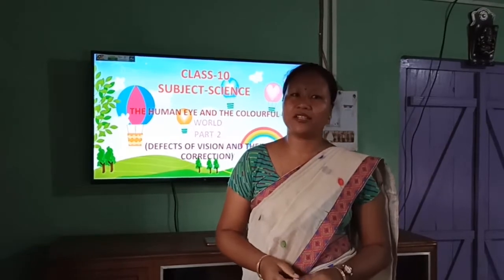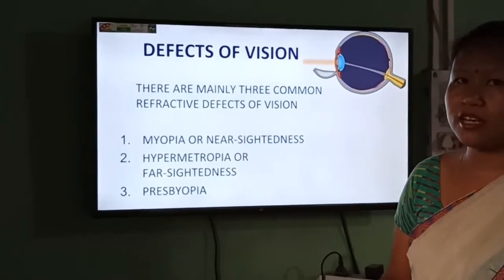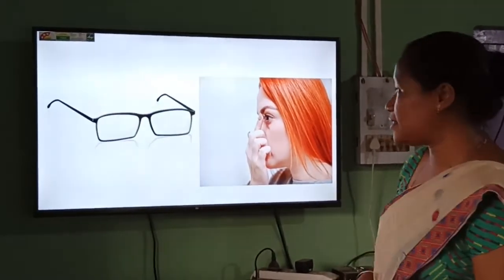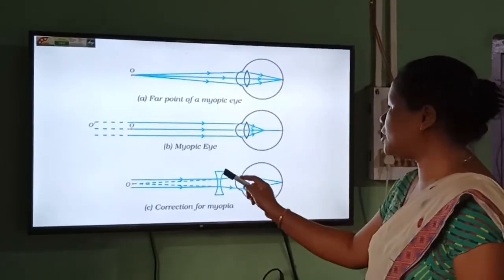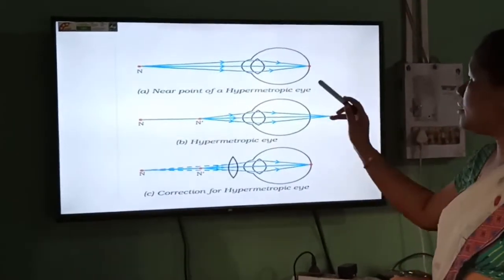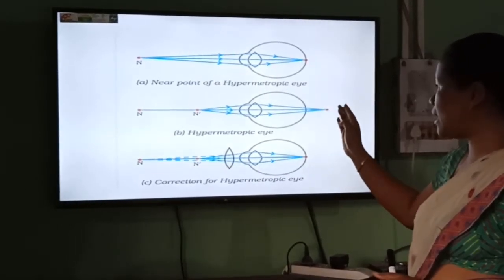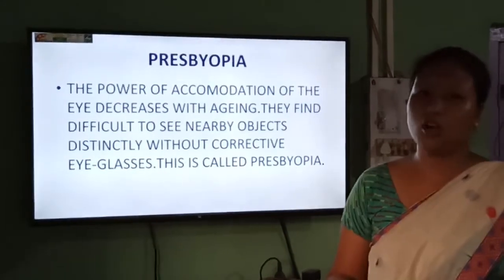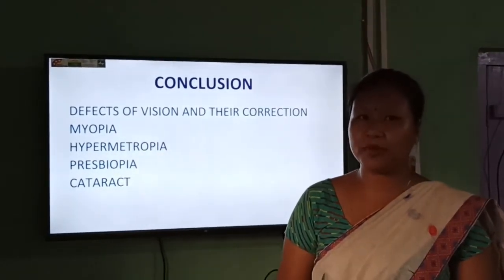Human Eye II Defects Of Vision And Their Correction II Class-10 II Chapter-11 II Science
English medium science# class10#HumanEye and its defects